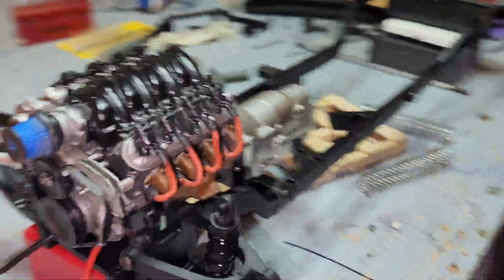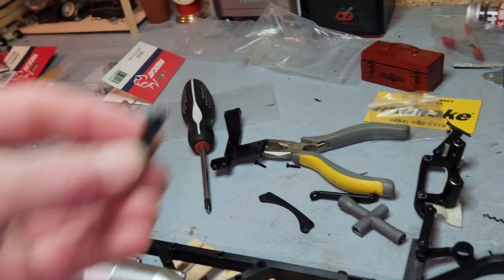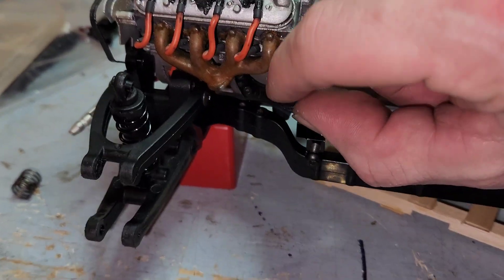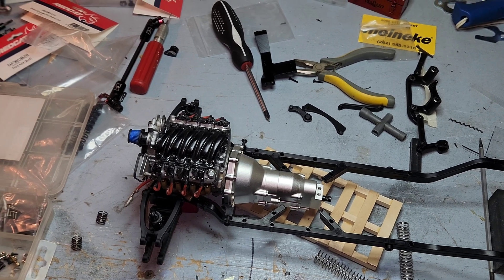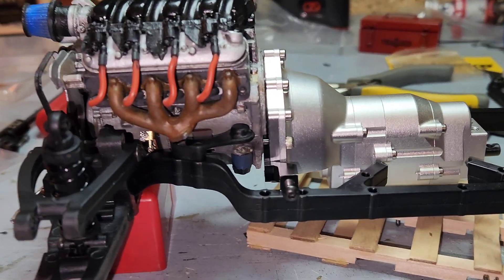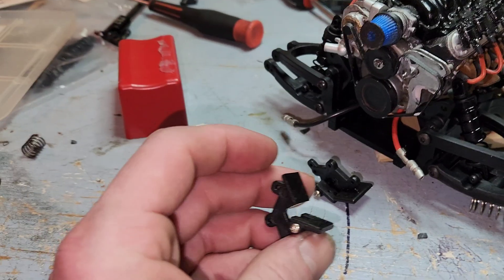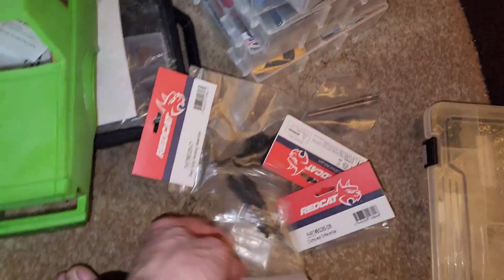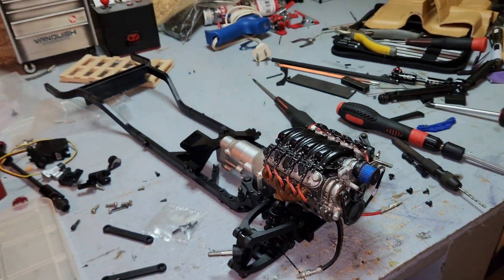CUSTOM 1/10 RC REGAL T-TOP 6.2LS SWAP PROGRESS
Lot of engineering to make this work but I think I got this. Bare with me while I think about how I'm going to do this.